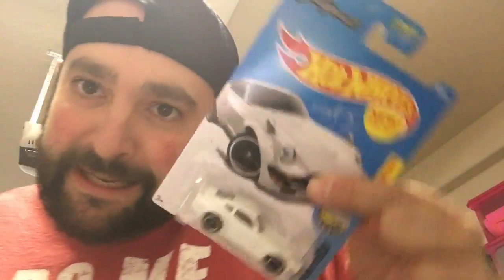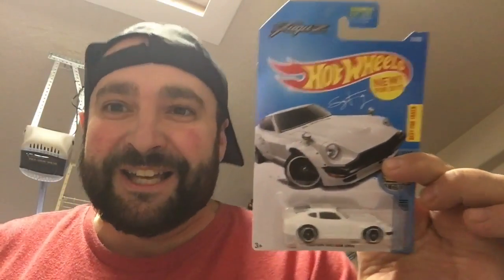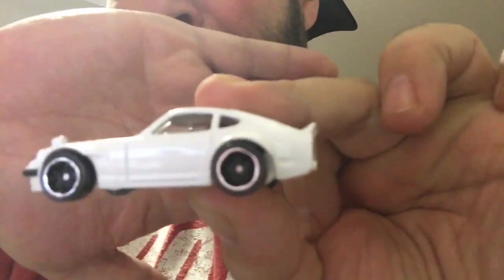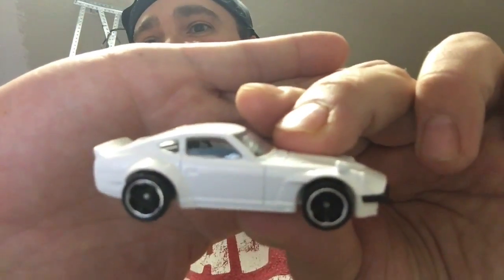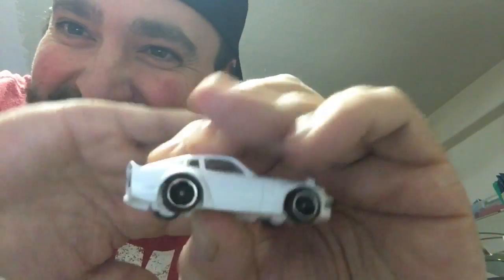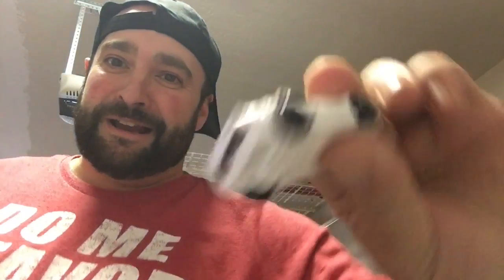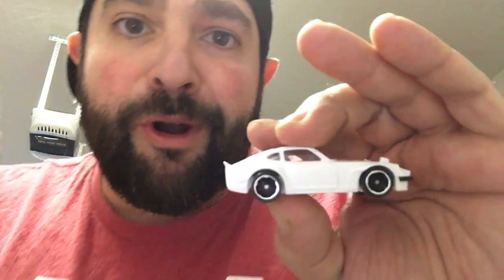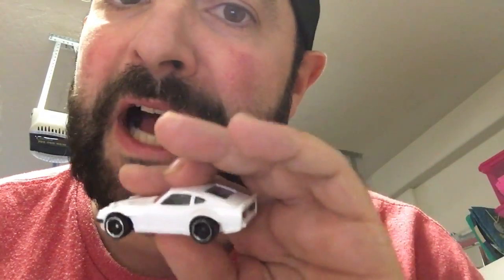Johnny IROC - YOU SAY FUGUZ, I say FUGUZ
Thanks to all you fuguz for watching! Don't forget to throw it down in the comments! 😂😂😂🤑